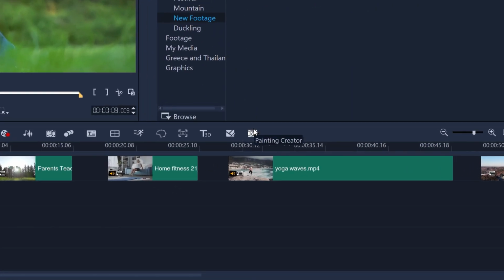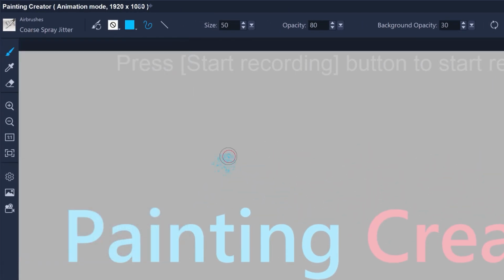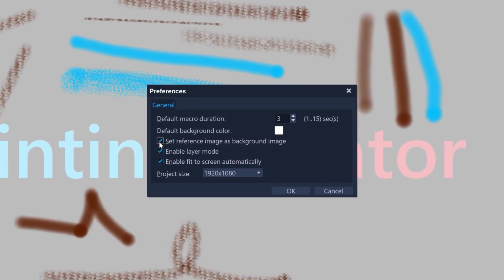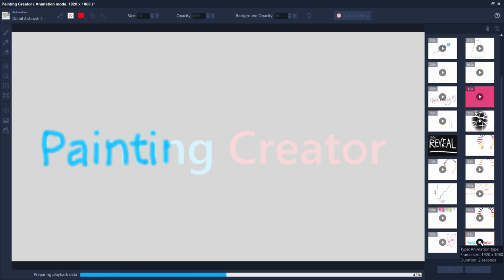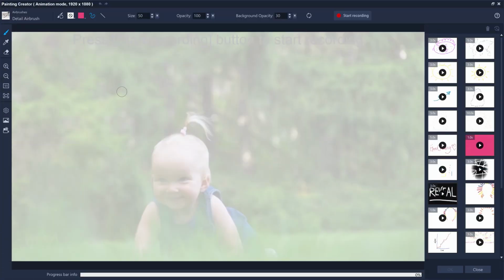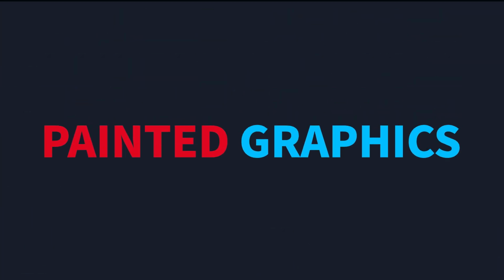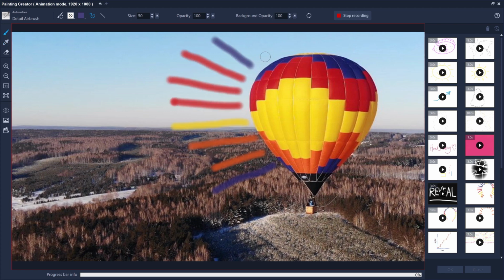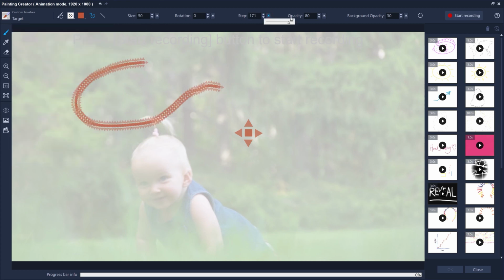VideoStudio Painting Creator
Create your own animated drawings to add to your video clips using the Painting Creator tool. This feature records your brushstrokes as you paint, so you can add faces, map routes, and more to your videos!

Have questions on this feature? Ask in the user-user forum